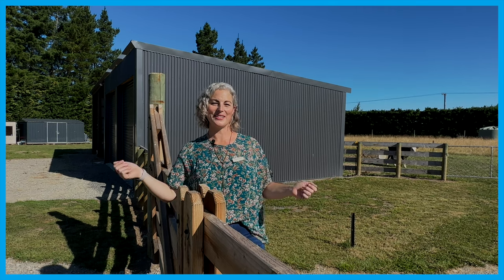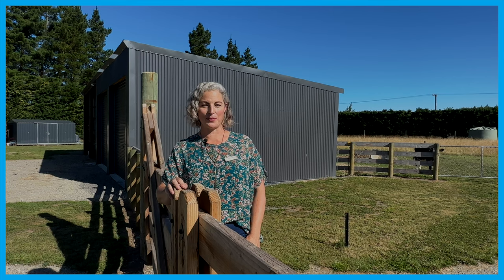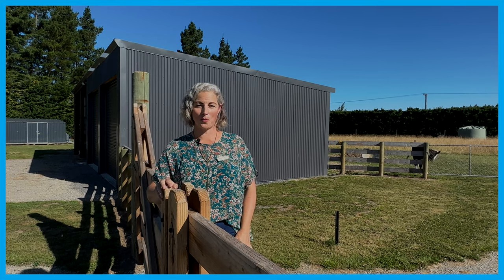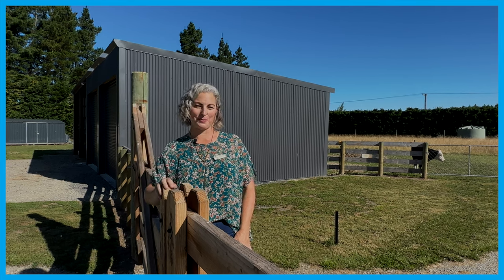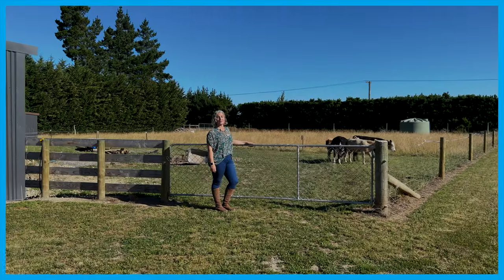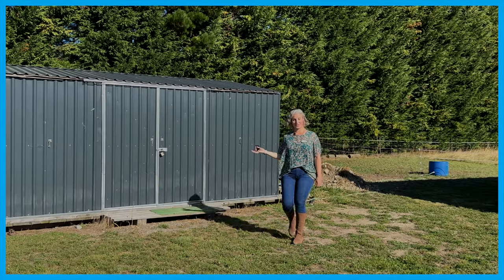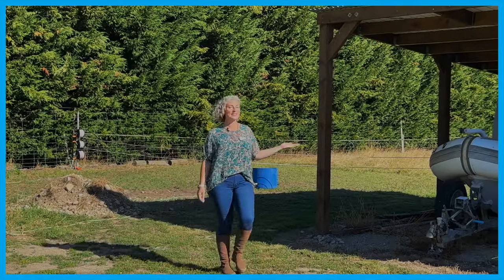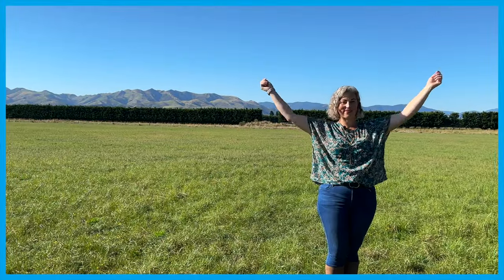3820 South Eyre Road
Hi everyone, I’m Rhiannon Moss from Harcourts Four Seasons, welcome to 3820 South Eyre Road.

Are you tired of looking at bare blocks of land that are complete blank canvases? Are you ready to build NOW? Then out of all the 10 acre blocks available in North Canterbury, this one should be at the top of your list. Here’s why:
Driveway and turning area completed
4 bay shed with power connected!
2 bay stable and tackroom ready to be completed
Greenhouse
Gardenshed
Fenced into 3 paddocks ready for your choice of stock
Spectacular views

The owners circumstances have changed, meaning this block is seriously for sale!

(So, where the bloody hell are you?)

Tired of looking at bare land blocks that are complete blank canvases? Ready to build NOW? Then out of all the 4ha blocks available in North Canterbury, this one should be at the top of your list. Here's why:

- Title Issued
- New 4 Bay shed. 2 enclosed bays which have a concrete floor, 2 roller doors and power connected
- New 2 Bay stable/ backroom ready for completion. 1 bay with concrete floor
- 6m x 4m greenhouse
- Large 16.5sqm garden shed
- 2 units (2000l per day) of water is delivered to a 25,000l tank and there is a pump and pressure tank ready to pump water around the property.
- Fenced into 3 paddocks, 2 sown with horse friendly pasture.
- Established shelter belts on 3 sides
- Spectacular views to Mt Oxford
- Less than 5km to Oxford township, and the local school bus stops at the Burnt Hill Rd corner.

Oxford is a thriving and growing community, with cafes, shops and restaurants, as well as a Freshchoice supermarket, pharmacy, local butchery and weekly farmer's market. There are also numerous recreation options nearby such as skiing in winter, hiking, fishing and boating.

The owners have had a change in circumstances, meaning they can no longer continue with their plans to build a family home on this great block. So why not take advantage of the hard work they have already done and get ahead of the crowd.